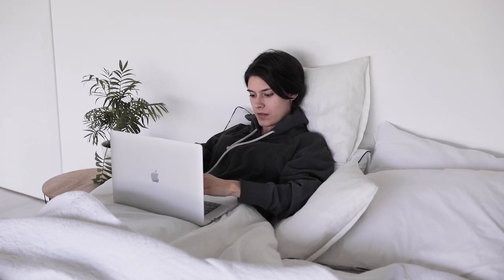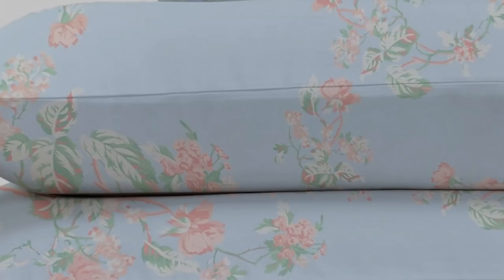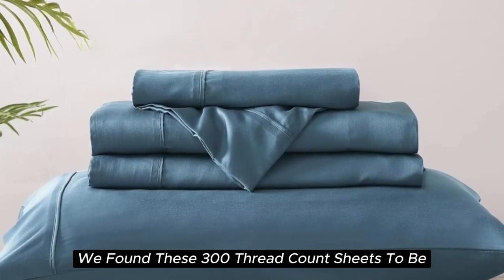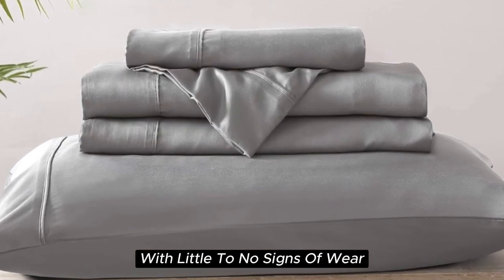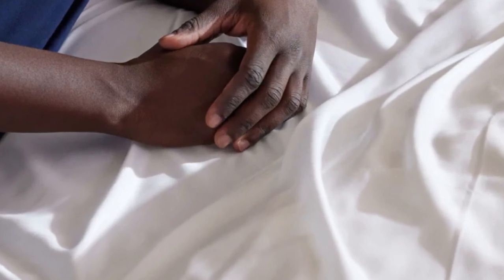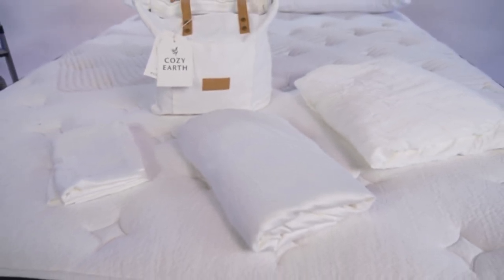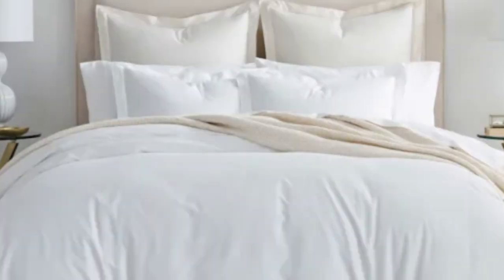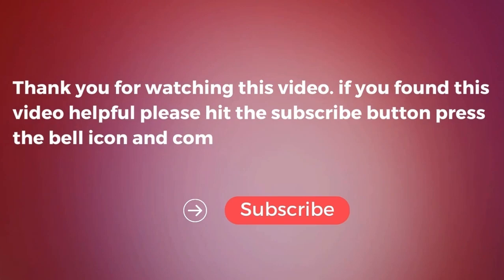Top 5 Best Deep Fitted Sheets Reviews in 2024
In this video we will show Top 5 Best Deep Fitted Sheets Reviews, California Design Den Cotton Sateen Sheet Set, Cozy Earth Bamboo Sheet Set, Brielle Home Sateen Sheet Set, Pure Parima Ultra Percale Sheet Set, BOLL & BRANCH Signature Hemmed Sheet Set

 👉 Best 5 Deep Fitted Sheets Lists:

1) California Design Den Cotton Sateen Sheet Set

2) Brielle Home Sateen Sheet Set

3) Pure Parima Ultra Percale Sheet Set

4) Cozy Earth Bamboo Sheets

5) BOLL & BRANCH Signature Hemmed Sheet Set

In this video we'll be comparing the Top 5 Best Deep Fitted Sheets that are designed for different kinds of users. We will take into account performance features and price so you can decide which is best for you. All the products on our list were selected based on their own inherent strengths and features.

We'll be comparing the California Design Den Cotton Sateen Sheet Set, Cozy Earth Bamboo Sheet Set, Brielle Home Sateen Sheet Set, Pure Parima Ultra Percale Sheet Set, BOLL & BRANCH Signature Hemmed Sheet Set; which are all great options if you're in the market for a best mattress topper.

0:00 - Intro
0:18 - California Design Den Cotton Sateen Sheet Set
1:31 - Brielle Home Sateen Sheet Set
3:13 - Pure Parima Ultra Percale Sheet Set
4:05 - Cozy Earth Bamboo Sheets
5:40 - BOLL & BRANCH Signature Hemmed Sheet Set